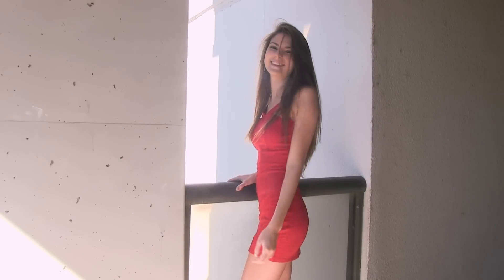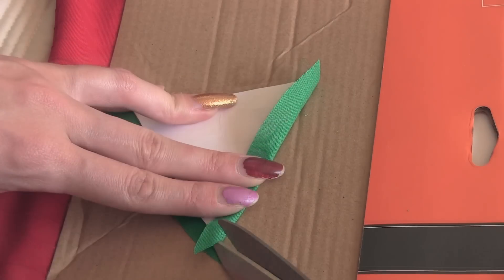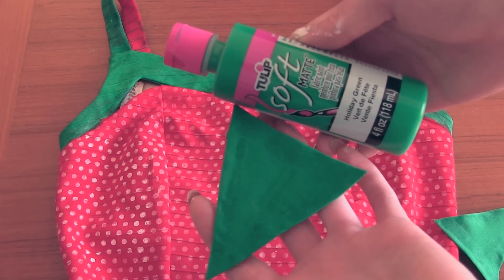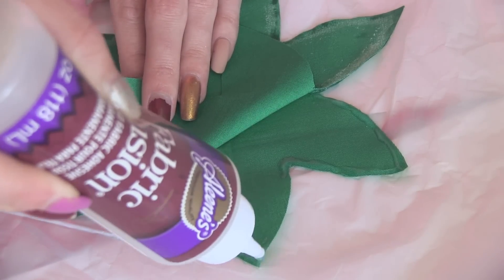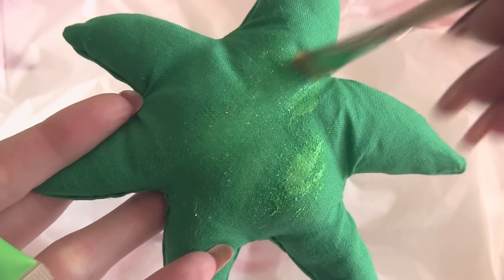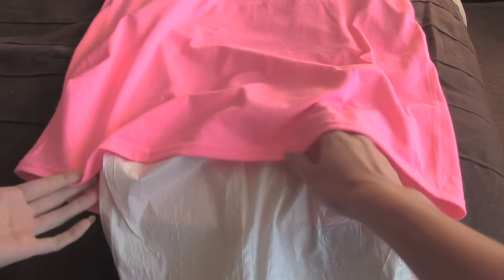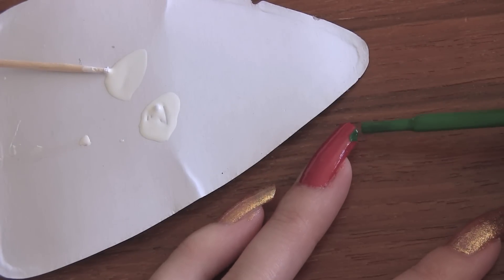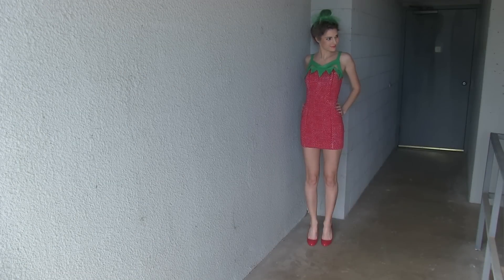DIY Strawberry Halloween Costume - Last Minute Idea | SoCraftastic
: : : SEND ME MAIL : : :
Sarah Takacs